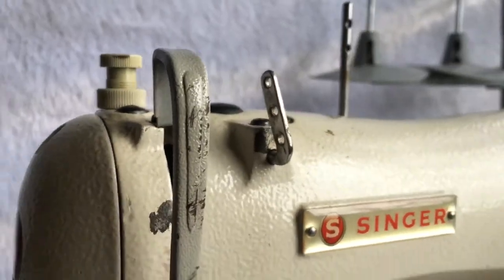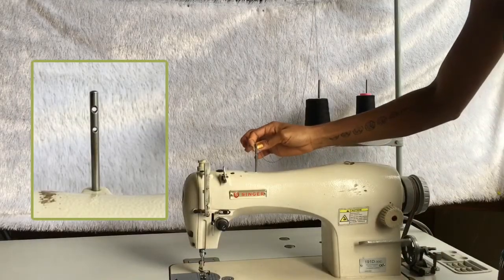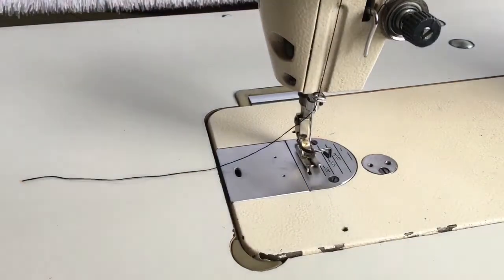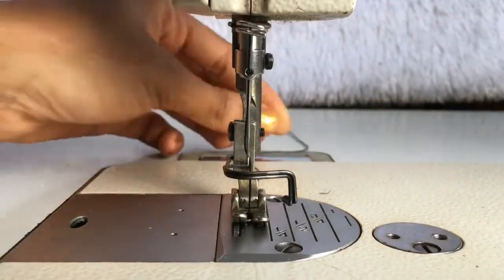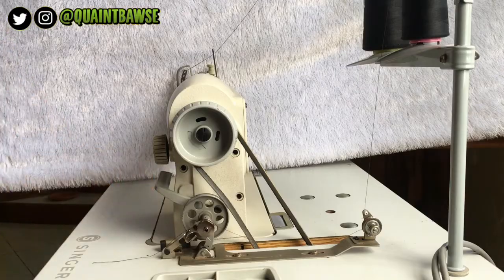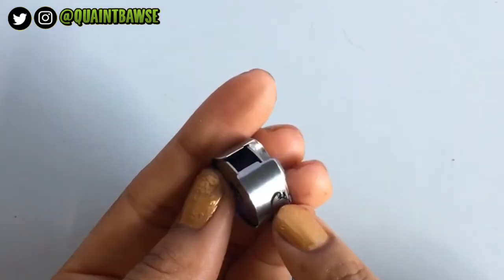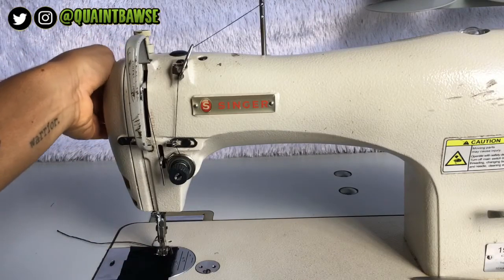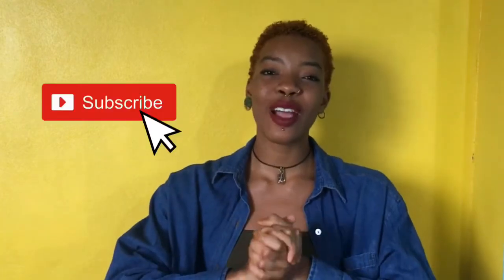How To Thread a Singer Industrial SEWING MACHINE (Singer 191-D30) 📍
Hey beautiful people! In todays video I'm showing you How to Thread an Industrial Sewing Machine (Singer 191-D30) 🧵

how to thread the needle (0:37)
how to fill the bobbin (2:52)
how to insert the bobbin (4:08)